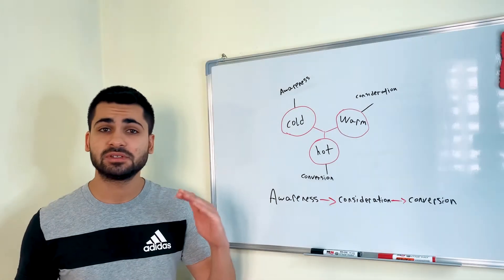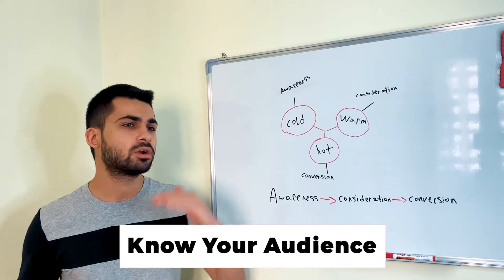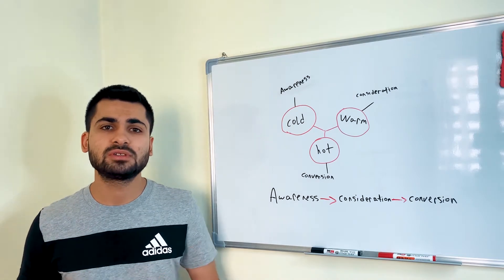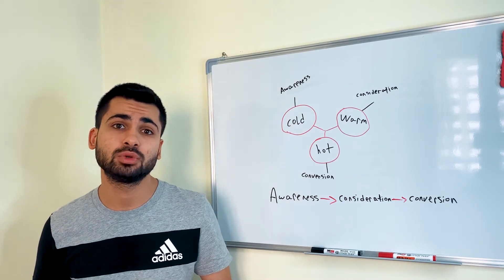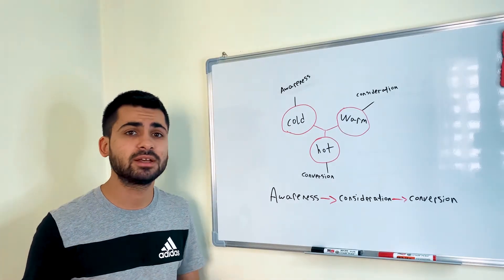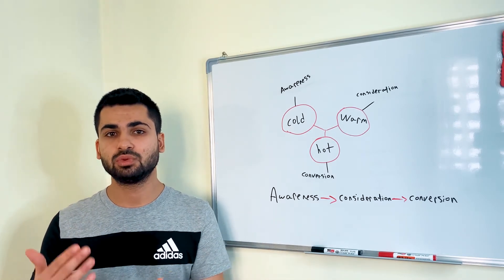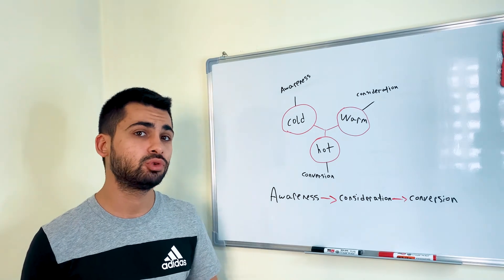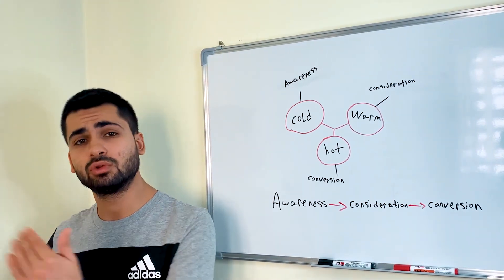Digital Marketing: Two Things To Know Before You Start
The most common mistake marketers do is they start diving into tools and strategies before knowing who their perfect audience is and what's the best way to connect with them. In this video, I talk about two things you need to know before you start to dive deep into digital marketing.

Mano is a marketer with a demonstrated history of working with various companies and startups

After immigrating from war for 3 times he started his career in marketing in 2017 as an intern to rapidly excel and lead a +10 person team

Afterwards, he started collaborating with various start-ups and brands globally and helped them to do over $1M in sales using social media and other digital marketing strategies

By the end of 2019, he launched The Perspective podcast to interview young and successful entrepreneurs with a mission to inspire the young generation about the huge opportunities and possibilities in today’s world for people who are willing to conquer their goals

In September 2019 started working with Team GaryVee on Gary Vaynerchuk’s Arabic content to help him bring his message to the middle east.

On this channel, he will be sharing with you his thoughts and work about marketing, mindset and perspective.